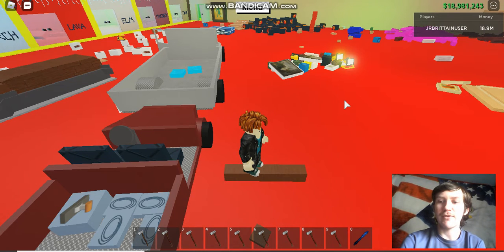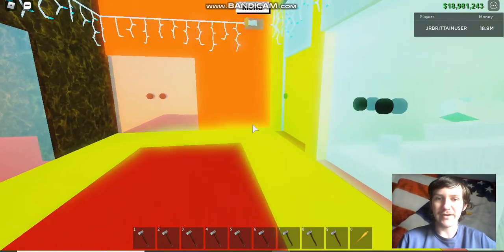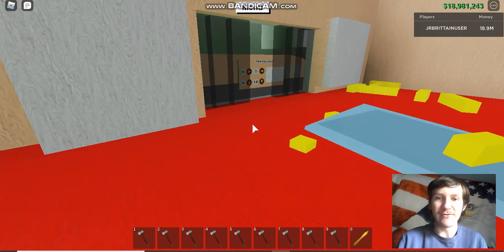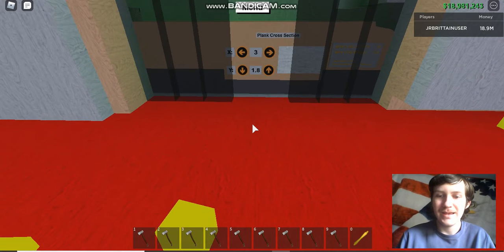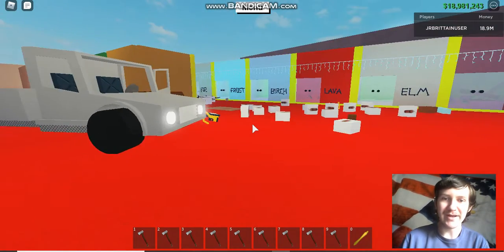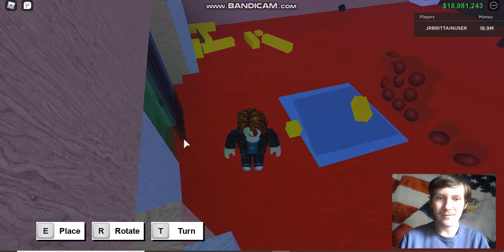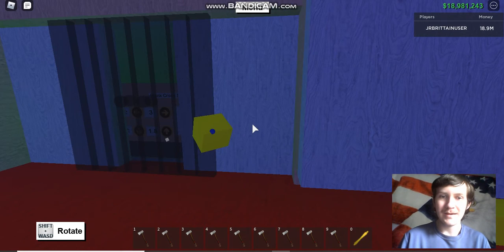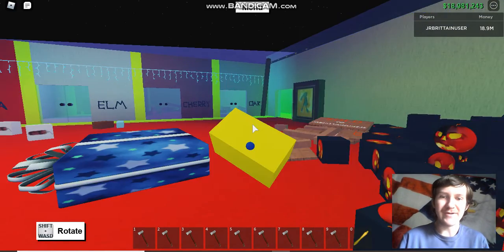ROBLOX Lumber Tycoon 2 Introducing the dream base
Welcome to the channel. We play ROBLOX, NASCAR The Game 2013 and other games as requested by the viewers.